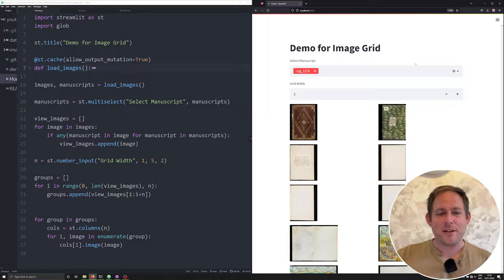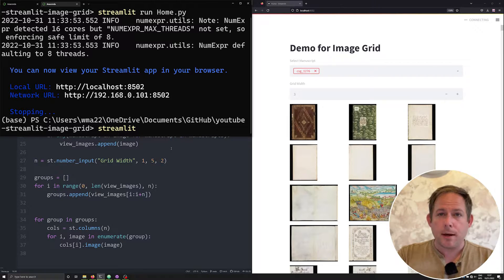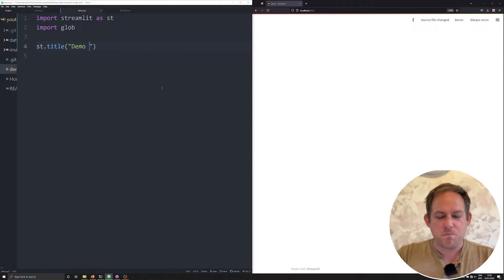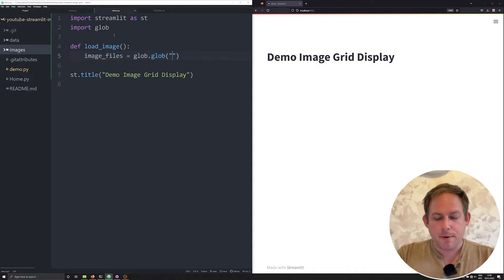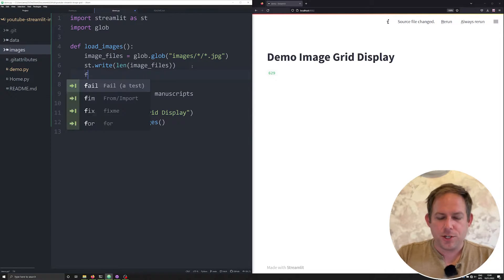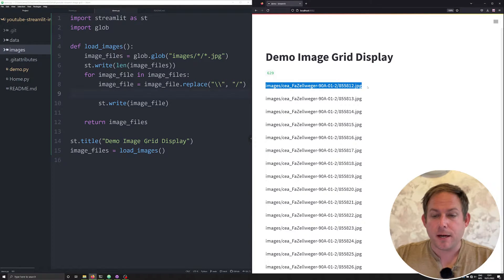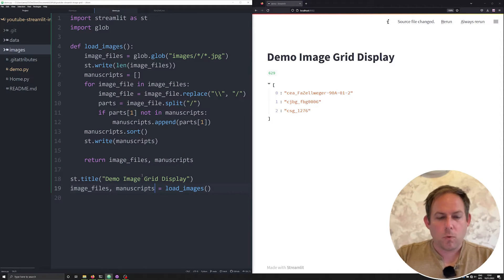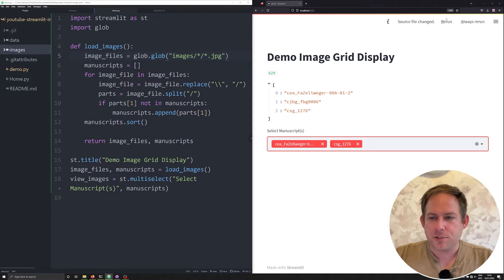How to Create an Image Grid with Streamlit using Columns (Easy Tutorial)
In this video, we learn how to use Streamlit to make an app that can display a collection of images in just 30 lines of code. More importantly, we learn how to make an image grid in Streamlit using the st.columns() Class. This video presumes a basic knowledge of Streamlit. To learn about Streamlit, you can view my tutorials.